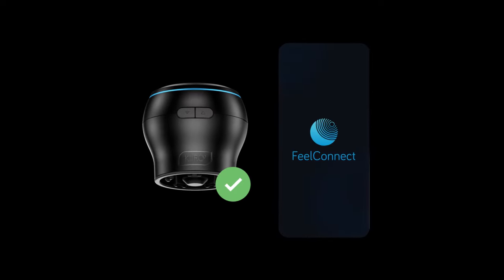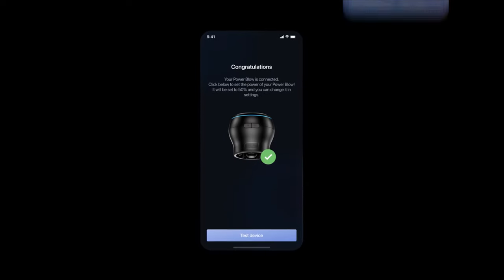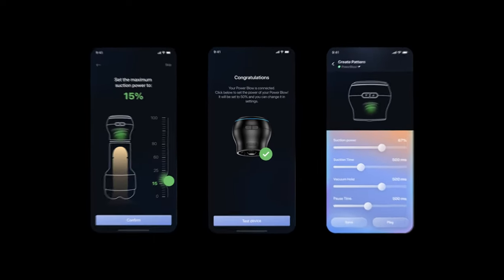PowerBlow by Kiiroo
Introducing PowerBlow,
Our latest innovation.
PowerBlow screws seamlessly onto our FeelStroker cases, giving you an unparalleled suction experience that will redefine the word “Blowjob” forever.
It’s compact in size and packed with Kiiroo’s most advanced interactive technology yet, so you can connect it to content online and play with your partner from a distance.
It’s compatible with the latest FeelStroker sleeves and with our future releases.
Unleash the full potential of PowerBlow by pairing it with the FeelConnect app, allowing you to personalize and fine-tune every aspect of your pleasure journey.
Oh, and guess what? There’s more.
PowerBlow is compatible with Keon, further amplifying your solo sessions and taking you to extraordinary new heights.
Experience a new dimension of interactive pleasure, with PowerBlow.